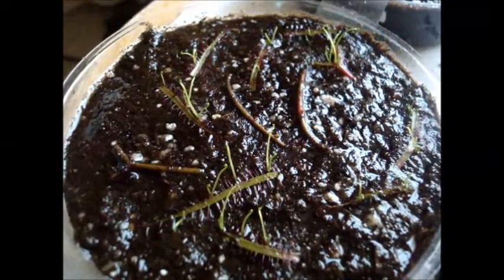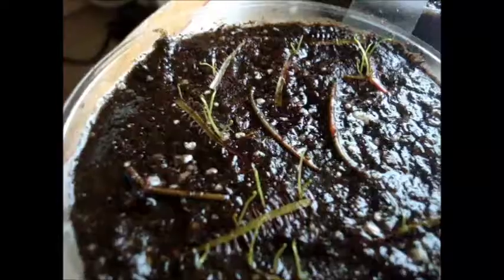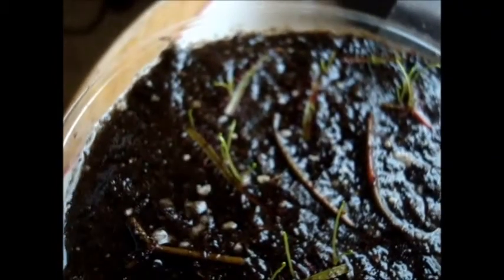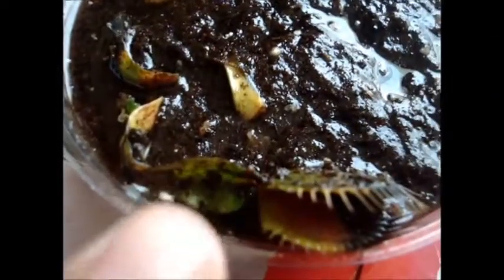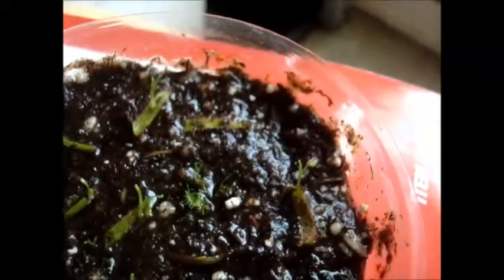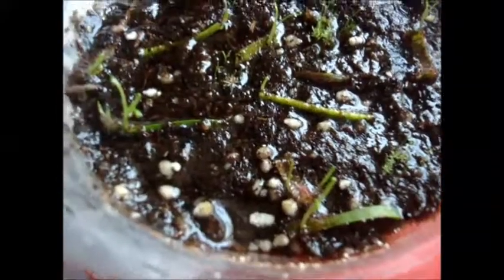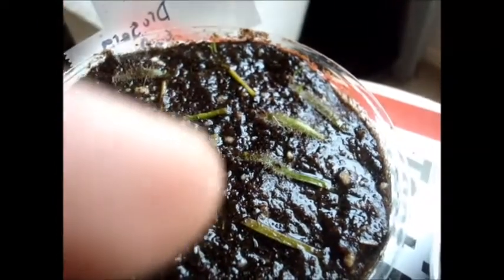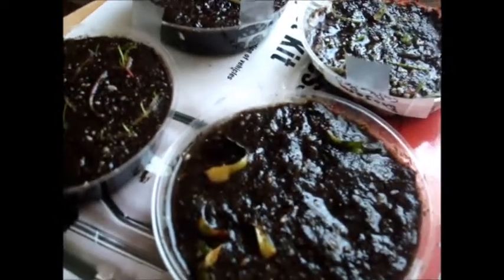How to Propogating Carnivorous plants from leaf cuttings flytraps &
This video shows what the results are from doing leaf cutting to make carnivorous plants success first time doing this but not always and in all places.

We have just launched store called simply carnivorous plants you can visit to purchase some of these seeds aswell as other carnivorous plant items=